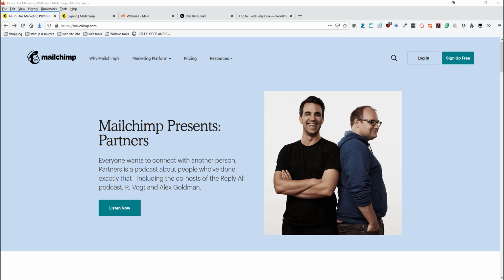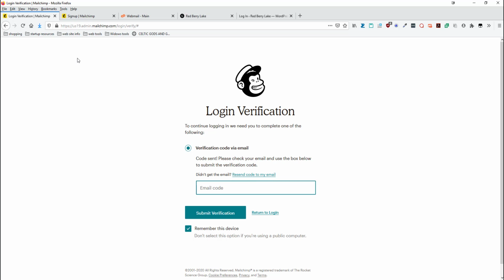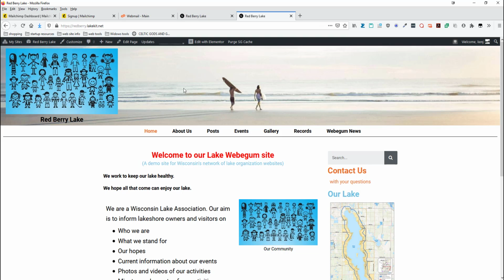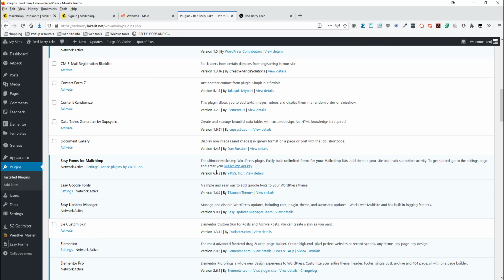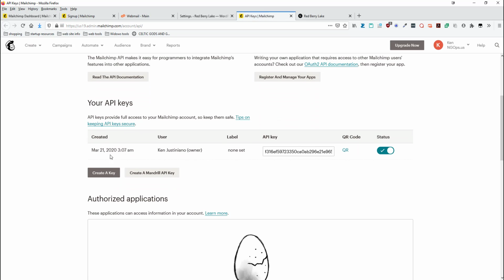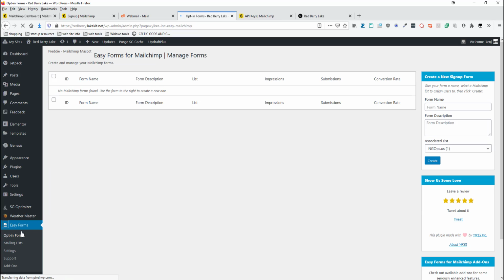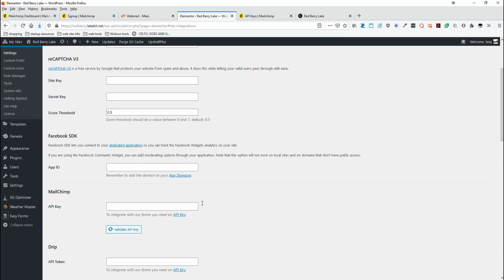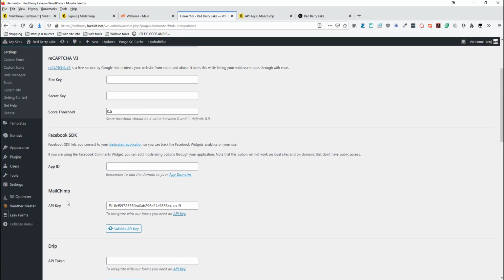Mailchimp 2: Connecting WordPress to Mailchimp via Mailchimp API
A tutorial on how to connect WordPress to Mailchimp via Mailchimp API